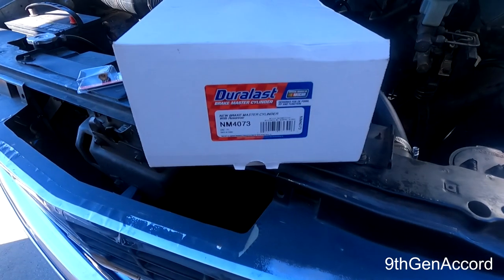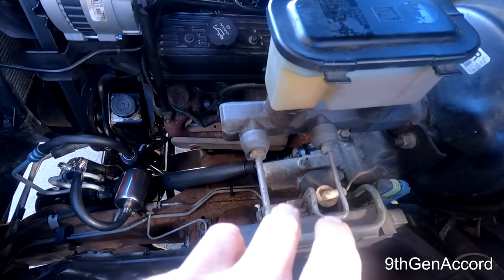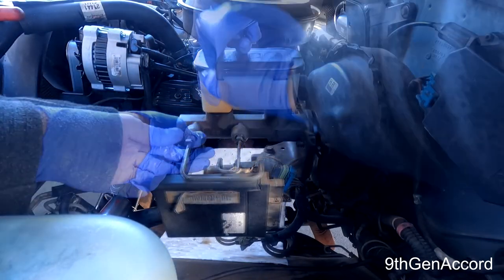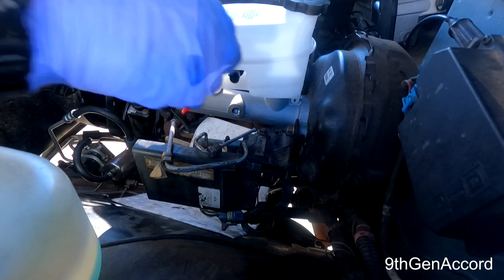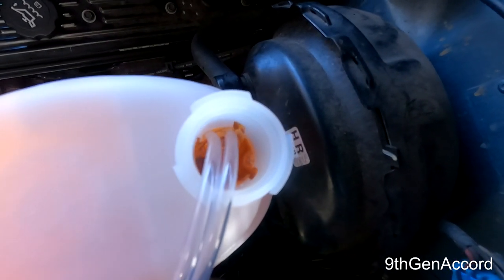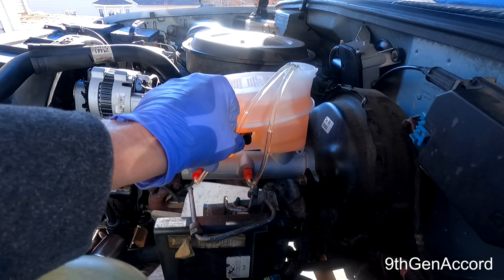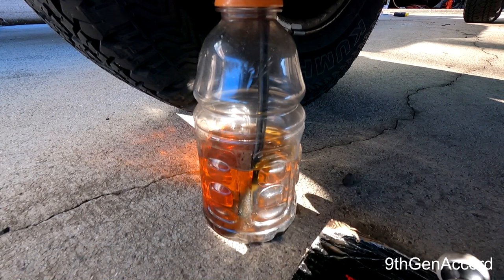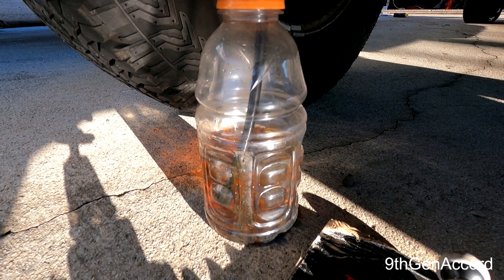Brake Master Cylinder Upgrade GMT 400 '88-'98 Trucks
In this video, I will show you how to do a  Brake Master Cylinder Upgrade GMT 400 '88-'98 Trucks.  The truck used is a 1989 Chevy K1500 Silverado.

Magnefine Filter